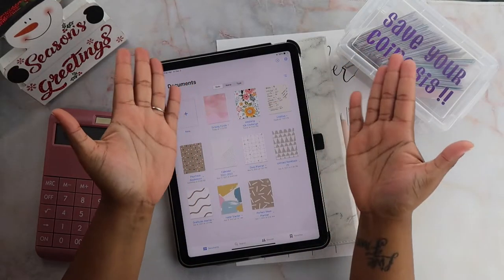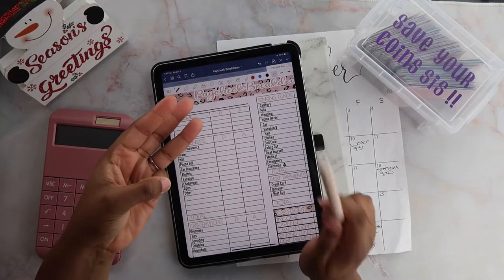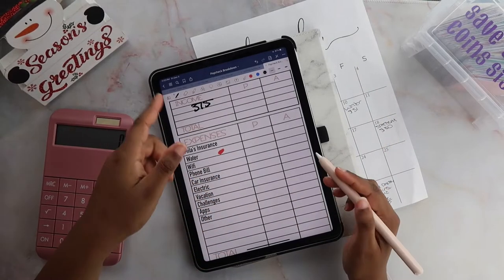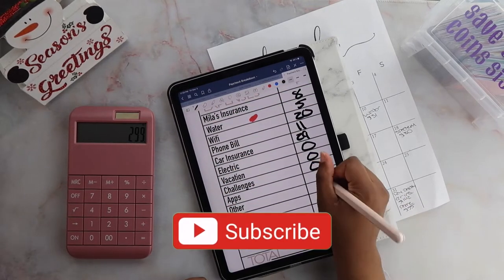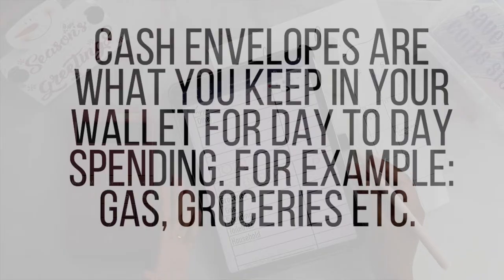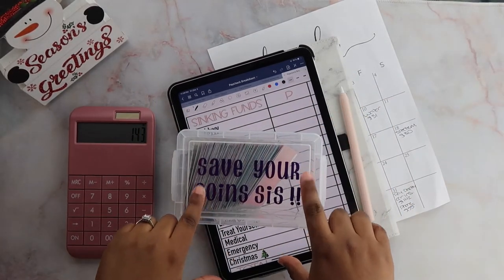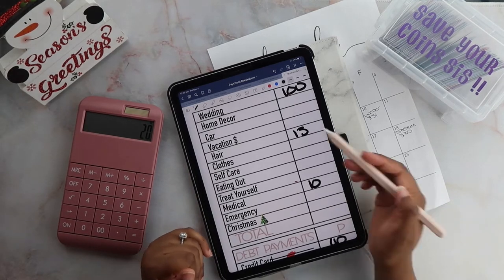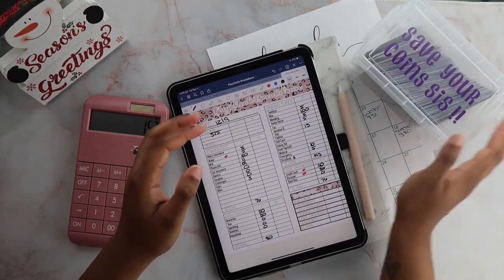How to Budget Weekly Pay | Low Income Dec 2021 | Paycheck 2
Wondering how to budget on a low income? In this video I shop you step by step how I budget my low income weekly paycheck.

Want to see how I budget my weekly pay on a low income? If you ever wanted to know how to budget a weekly paycheck and make your money stretch, then keep watching this video to learn how I budget using the cash envelope system on a low income. This is how I budget each weekly paycheck on an irregular income. If you are afraid to budget on a low income, DON'T BE we are still able to budget our money with ease and save money along the way!

I look forward to chatting with you in the comments !!

About me !
I'm Monique, and I I am sharing with you my budgeting journey. On this channel you will find videos that are centered around cash envelope stuffing along with sharing my sinking funds.

FILMING SETUP :
Camera : Cannon g7x mark ii
Cash tray
Overhead Tripod
Cash Envelope Binders
Decoration Plants: 5 & Below

Monet's Money Etsy Shop

100 Envelope Box

Cash Envelopes Design & Cash Breakdown Card for Teller - CreationsbyChantinge Etsy Shop

Paycheck Budget Breakdown Worksheet